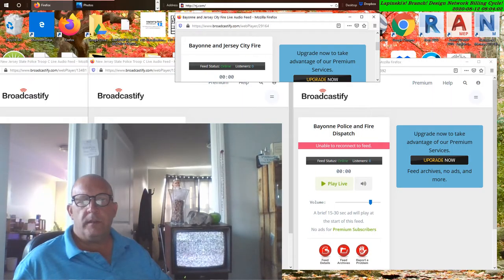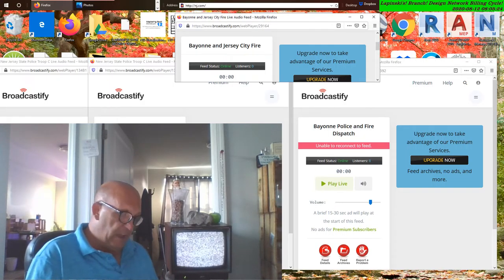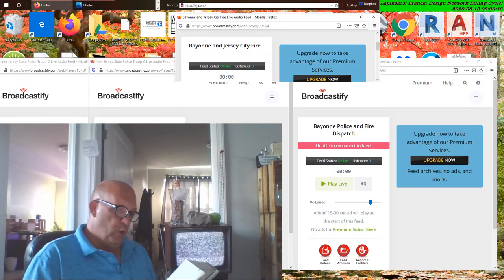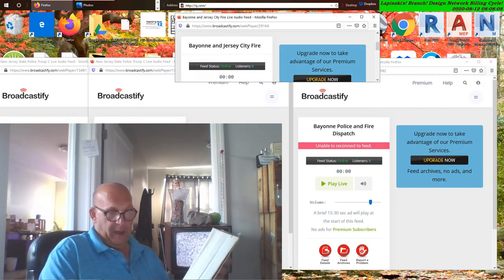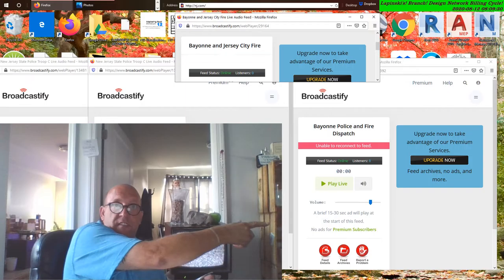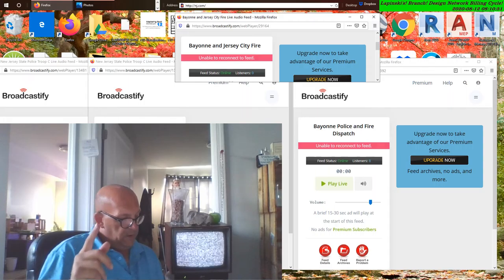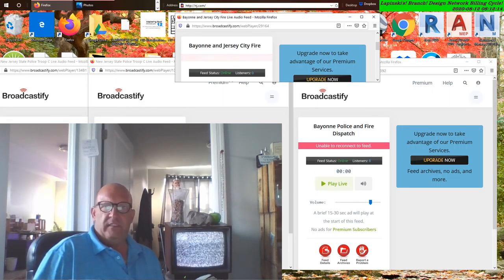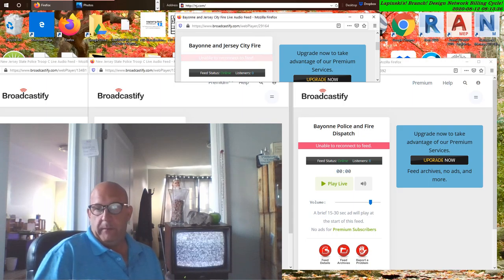Autodesk Architecture 2035 (maybe) Mastering Absolutely Nothing out of Nothing at All Part 2